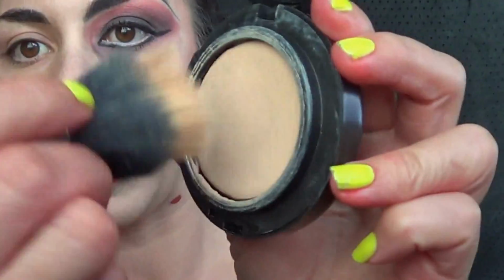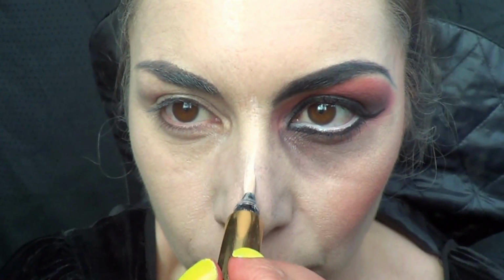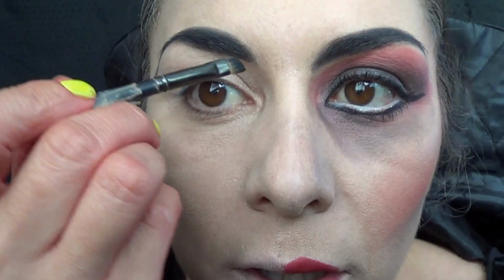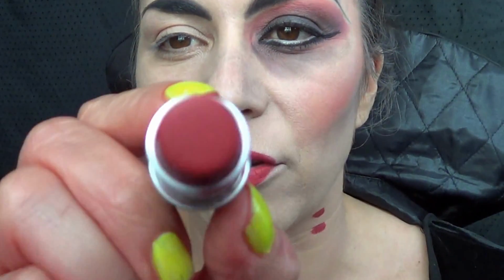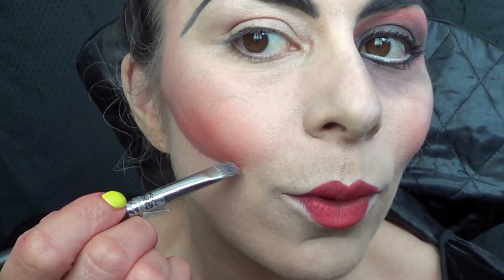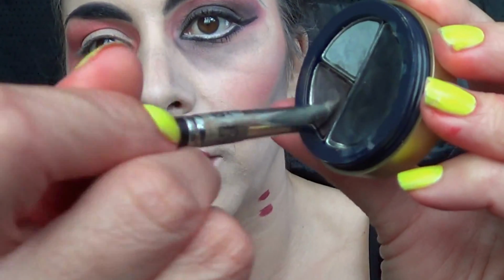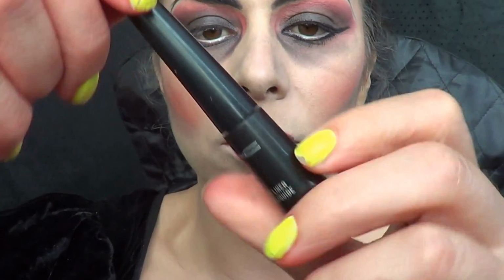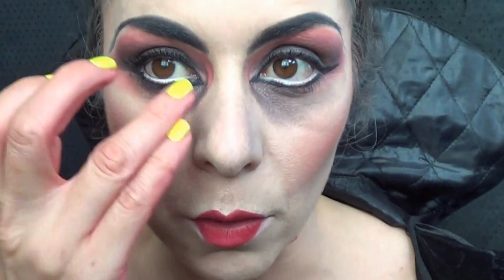♥Vampire Makeup Halloween|Bianca Fallon Hairstylist & Makeup Artist♥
Costume parties are even more fun if you dress up!
My unisex Sexy Vampire look will turn you into a total vamp not a ghoul to win 1st prize simply using cosmetics that you may already have in your collection. Lets have some fun!

The products used are from my professional makeup kit
-Foundation NC20 Tech Mac
-Concealer 1 Touch Ecliat Y.S.L.
-Pressed Powder NC20 Mac
-Eyebrows & eye-shadow creme Black, Purple, Silver Jane Iredale
-Lipliner Brick Mac
-Lipstick Ruby Mac
-Blusher contour creme Dusty Rose Ben Nye
-Eyeliner White Mac
-Eye-shadow Hot Hot Hot, Mac
-Liquid eyeliner in black Mac
-Mascara Black Falsies Maybelline
-Eye blood Kryolan

Bianca Fallon|Media Makeup|Beauty.Hairstylist.Makeup Artist
To book my services go to
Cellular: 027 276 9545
Studio: 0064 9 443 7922

NZ, Auckland & North Shores top freelance Hairstylist & Makeup Artist